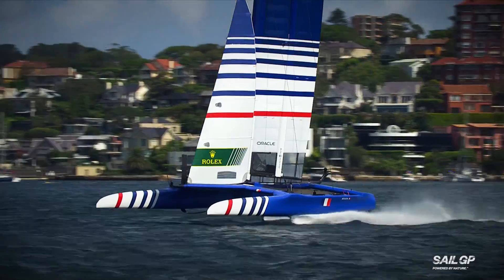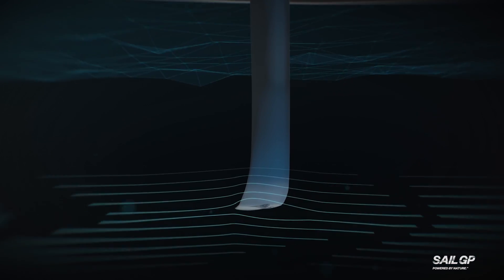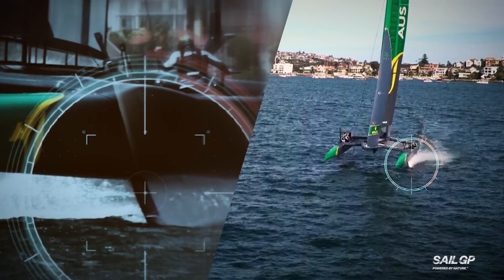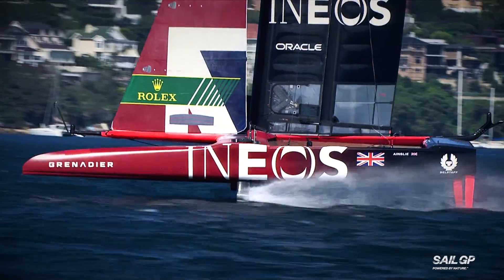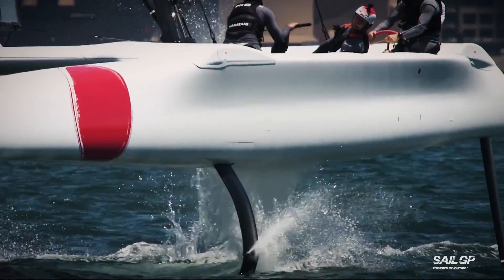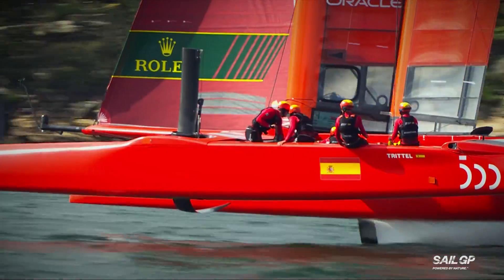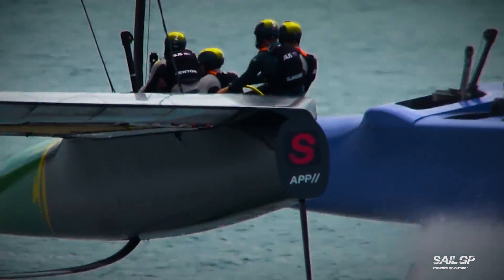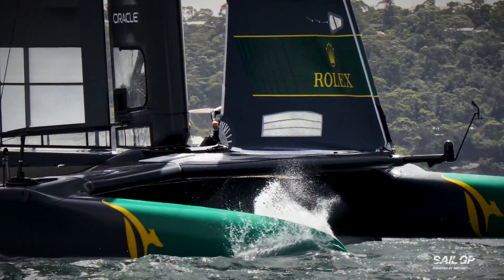SailGP 101: Flight Control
Learn how (and why) the F50 uses foiling technology to 'fly' above the water, the fine line the flight controllers must walk, and what happens when things do not go to plan.

SailGP is sailing redefined. Established in 2018 and headquartered in London and New York, SailGP is an annual, global sports championship featuring bold, cutting-edge technology and awe-inspiring athleticism. The fan-centric, inshore racing takes place in some of the most iconic harbors around the globe and culminates with a $1 million winner-takes-all match race. Rival national teams from Australia, Denmark, France, Great Britain, Japan, New Zealand, Spain and the United States battle it out in identical supercharged F50 catamarans, engineered for intense racing at electrifying speeds exceeding 50 knots (nearly 60 mph).